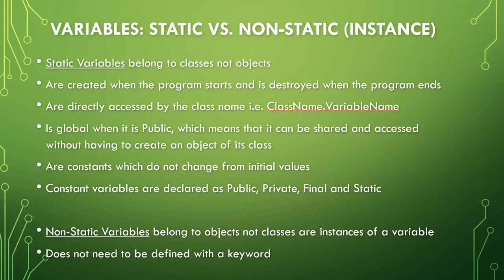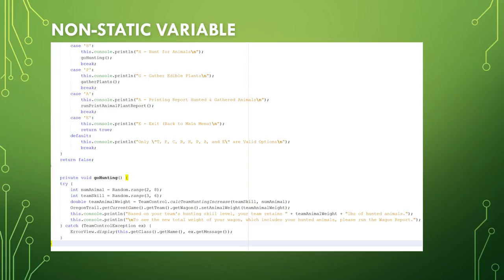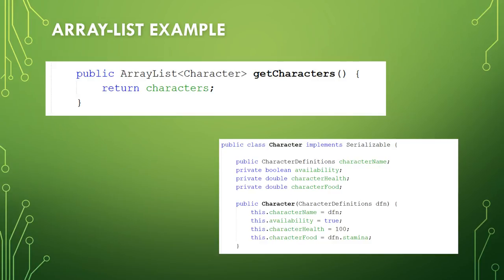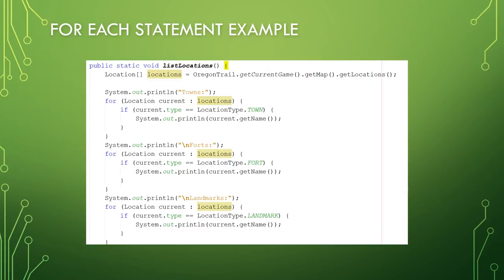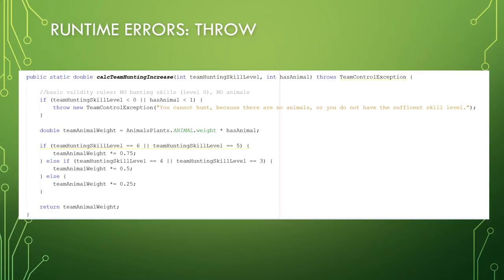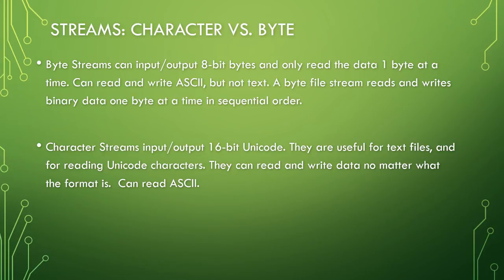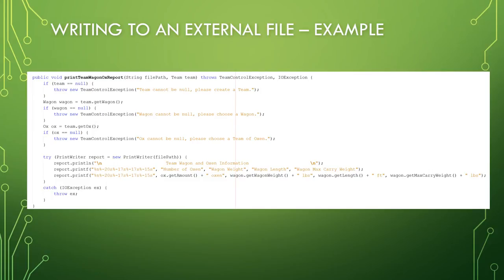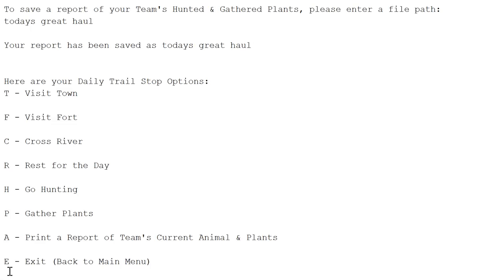CIT 260 Presentation